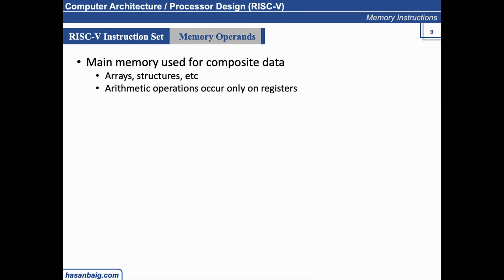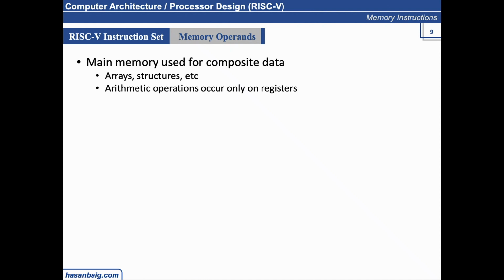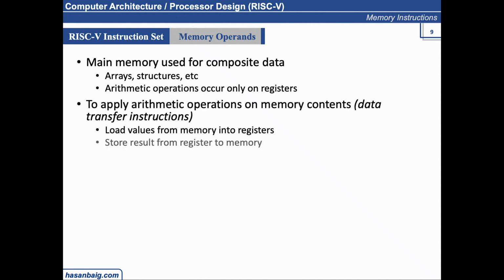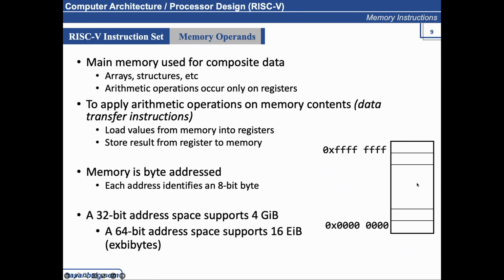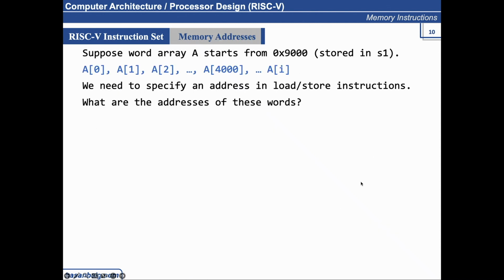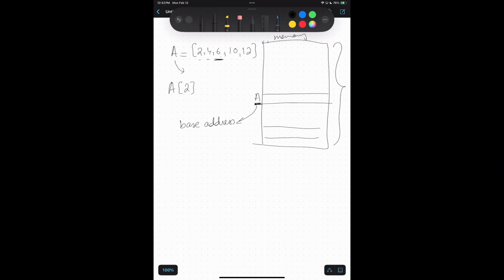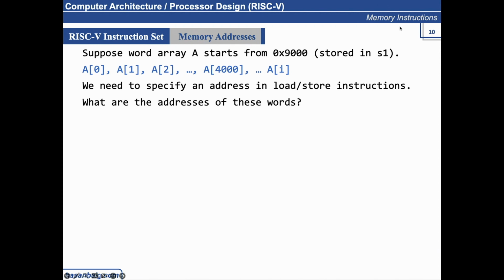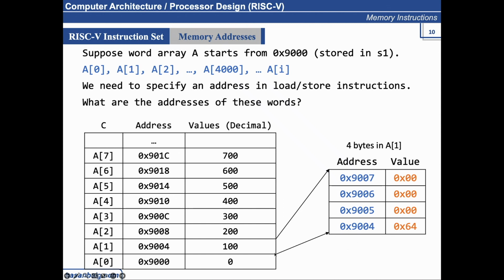40. Dealing with Memory Operands